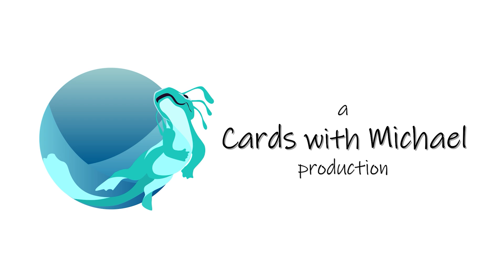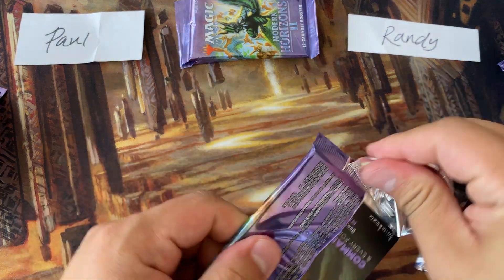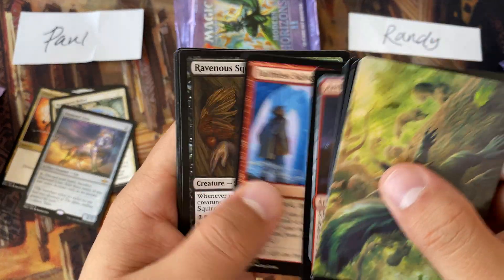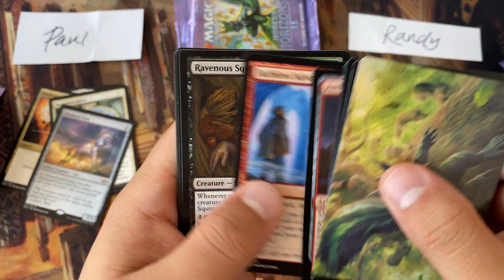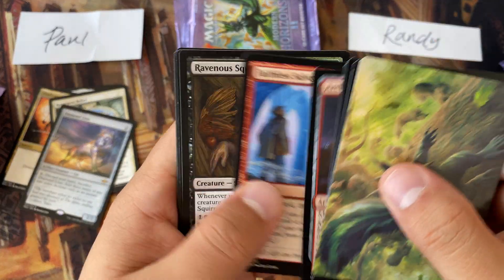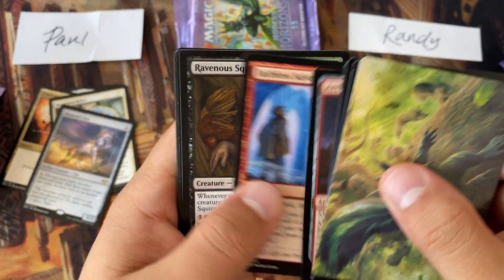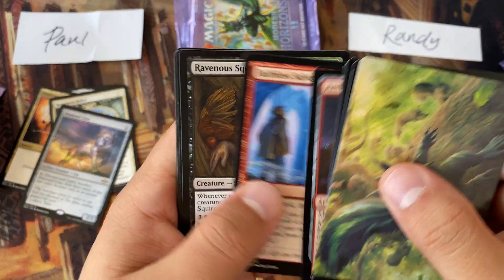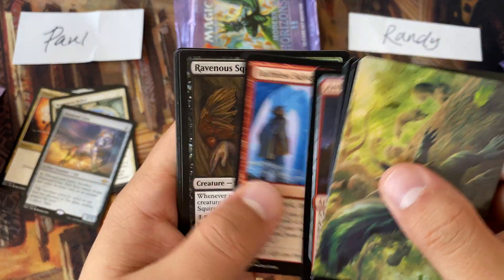Modern Horizons 2 Set Boosters are Perpetually good. Prices Added!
Is there a set with better EV right now?
Theros Beyond Death??